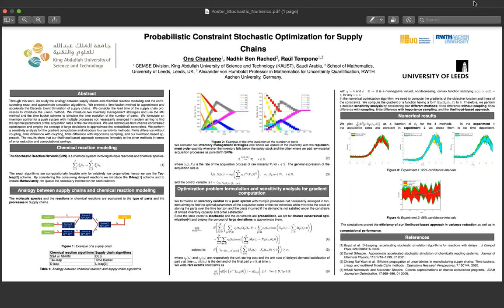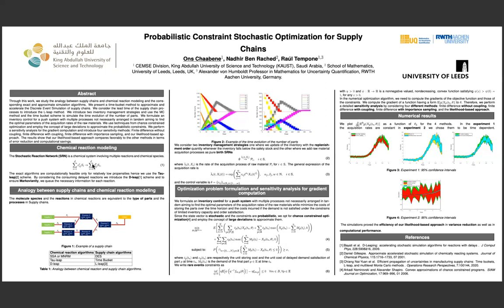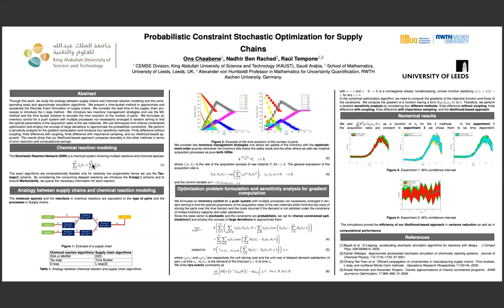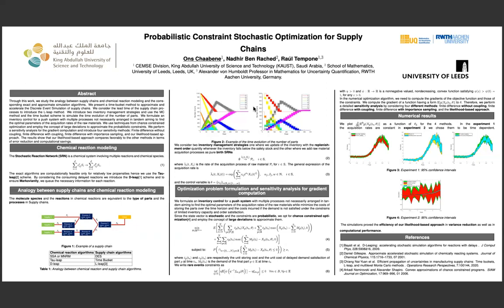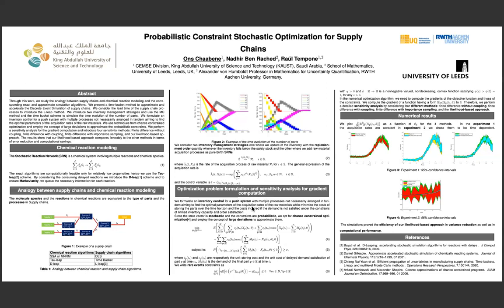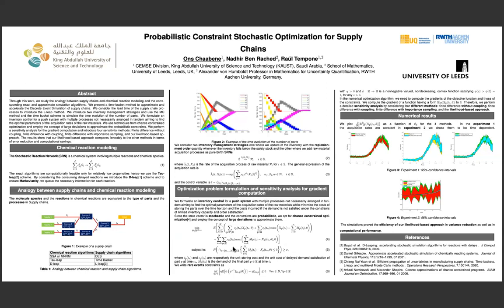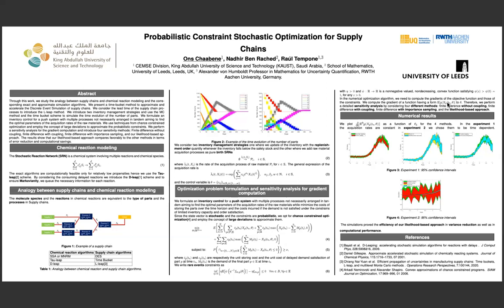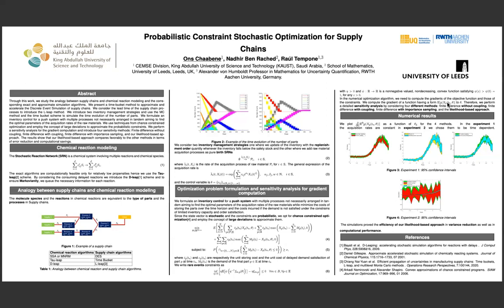Ons Chaabene poster presentation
Probabilistic Constraint Stochastic Optimization for Supply Chains

Abstract:
Through this work, we study the analogy between supply chains and chemical reaction modeling and the corresponding exact and approximate simulation algorithms. We present a time-bucket method to approximate and accelerate the Discrete Event Simulation of supply chains. We consider the lead time of the supply chain processes to introduce the  L-leap method. We introduce two inventory management strategies and use the MC method and the time bucket scheme to simulate the time evolution of the number of parts. We formulate an inventory control for a push system with multiple processes not necessarily arranged in tandem aiming to find the optimal parameters of the acquisition rates of the raw materials. We use techniques from chance constrained optimization and employ the concept of large deviations to approximate the probabilistic constraints. We perform a sensitivity analysis for the gradient computation and introduce four sensitivity methods: Finite difference without coupling, finite difference with coupling, finite difference with importance sampling, and our likelihood-based approach. The results show that our likelihood-based approach compares favorably to the other methods in terms of error reduction and computational savings.